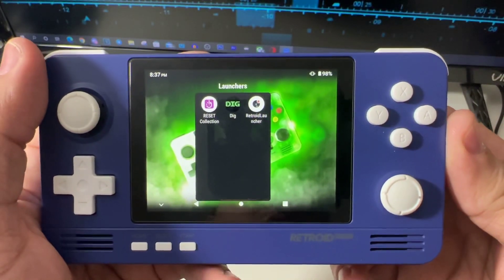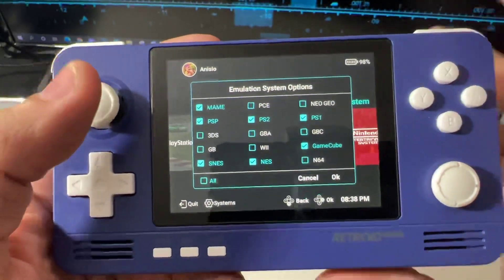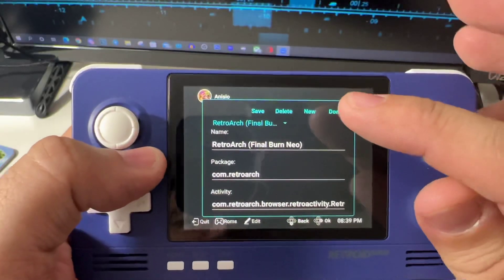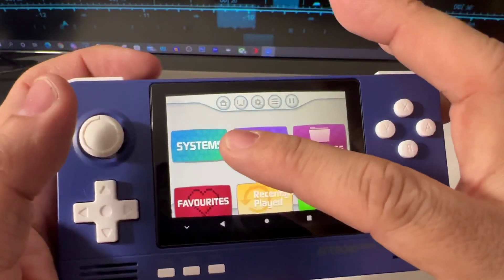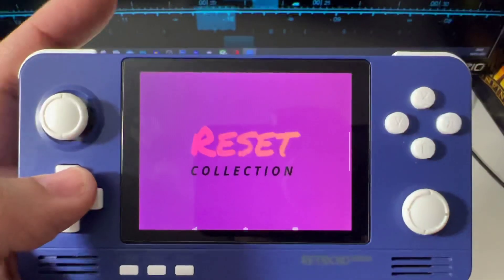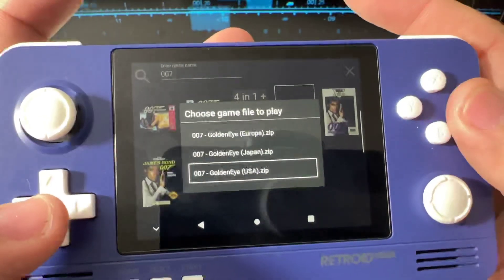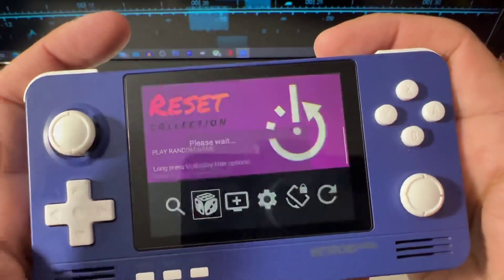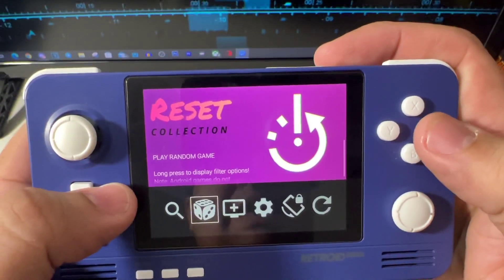AMAZING SETUP RETROID POCKET 2+ HOW TO CHOOSE THE BEST LAUNCHER FOR IT AND MAKE IT AWESOME!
RETROID POCKET 2+ The best setup to have your retroid pocket working really good and make your life easy when you want to play your games.

Launchers on video: Reset Collection, DIG and RETROID